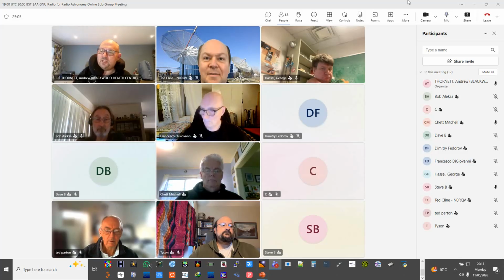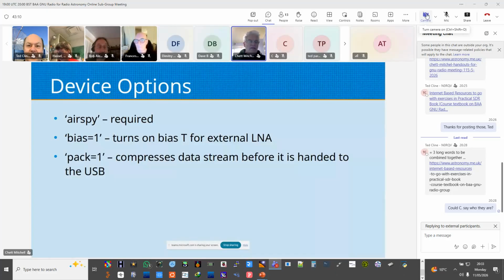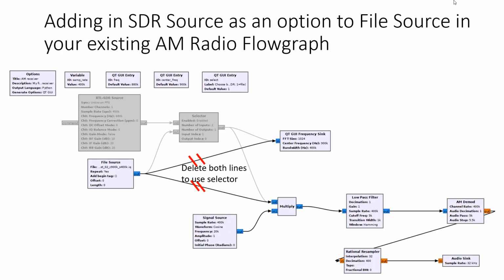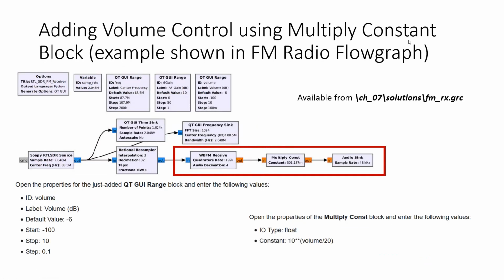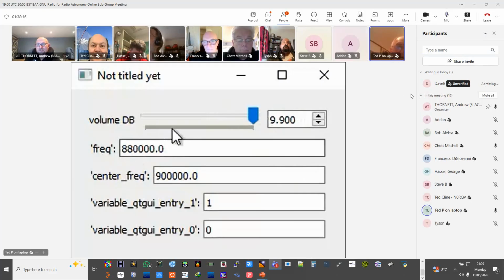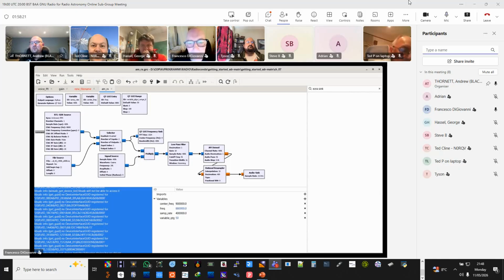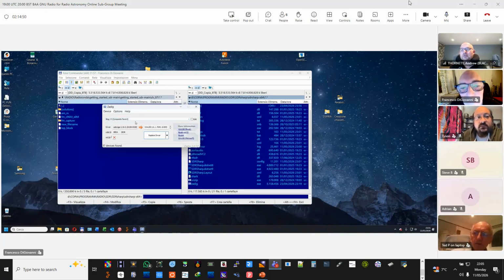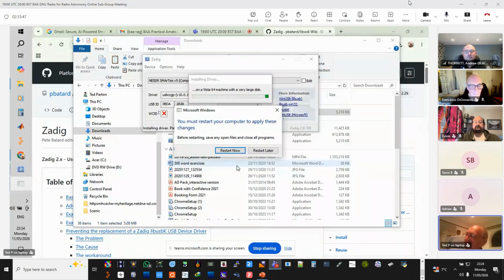BAA RA Section GNU Radio meeting #8 - 11th May 2026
BAA RA Section GNU Radio meeting #8 -  11th May 2026    host Dr Andrew Thornett.